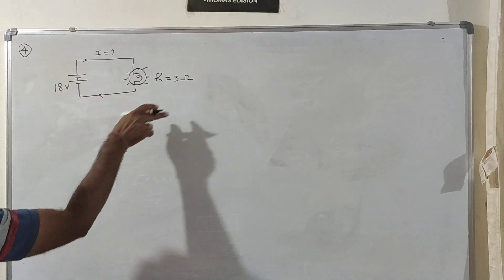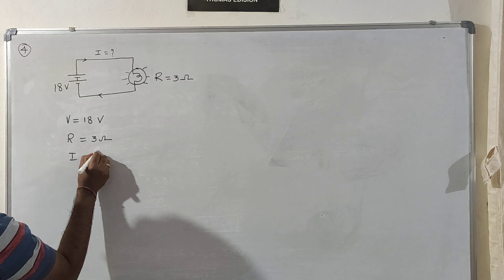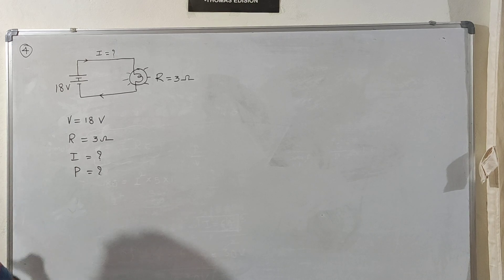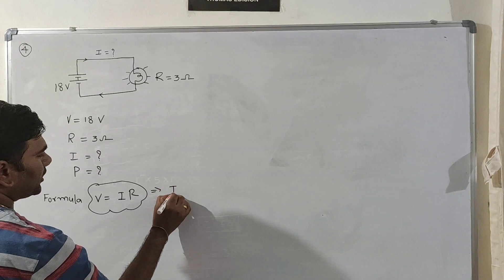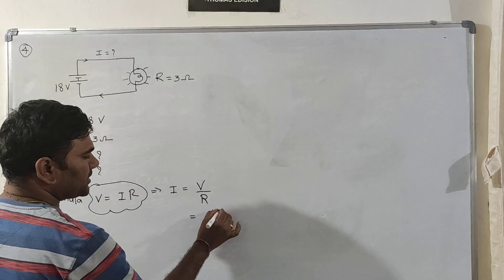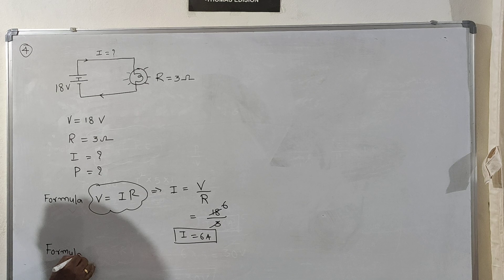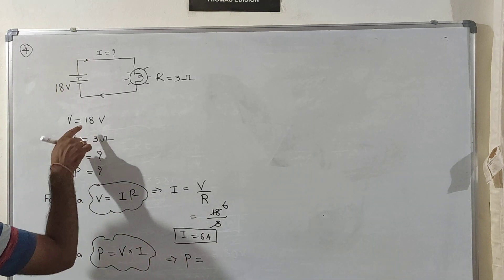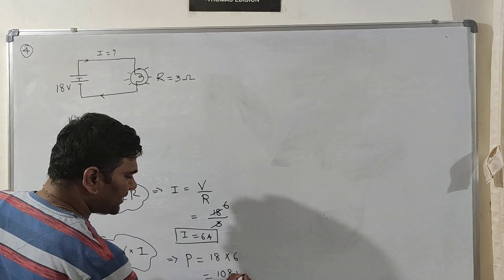CBSE- X Electricity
Electricity problem- solving